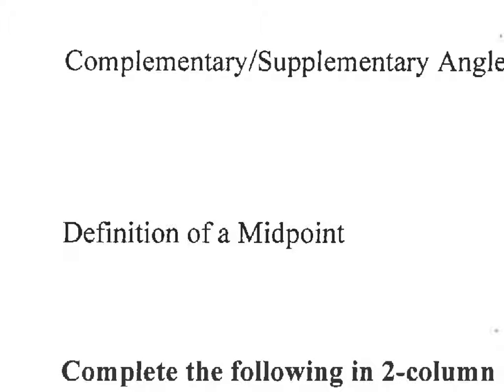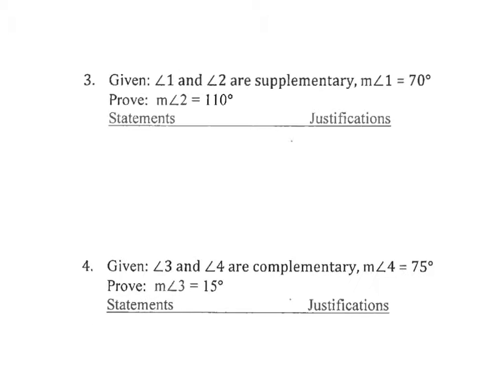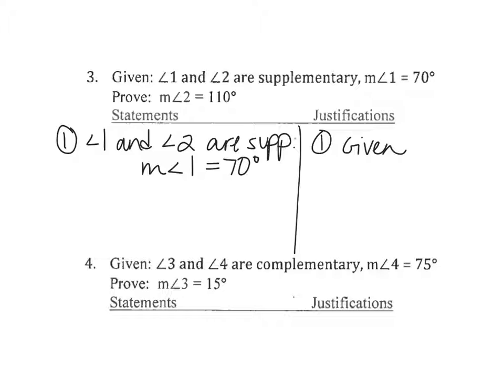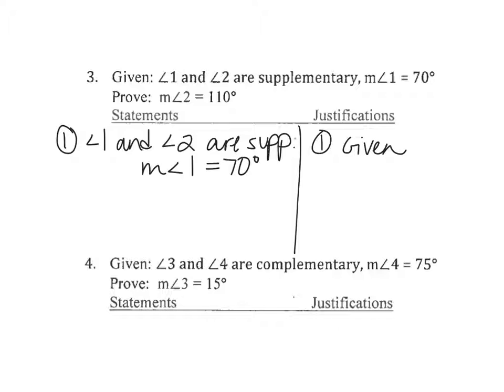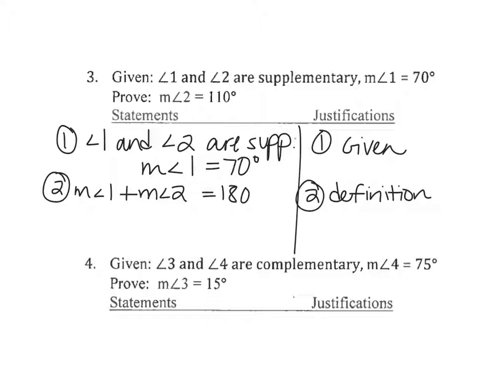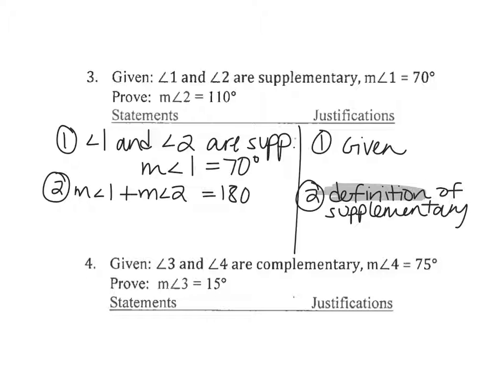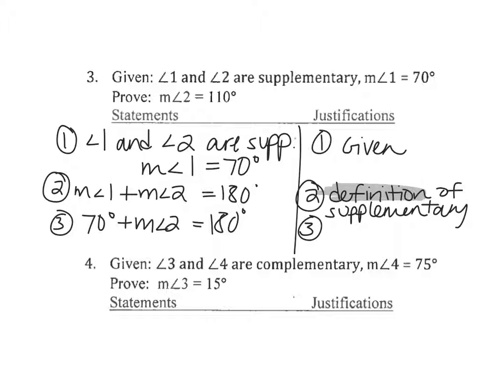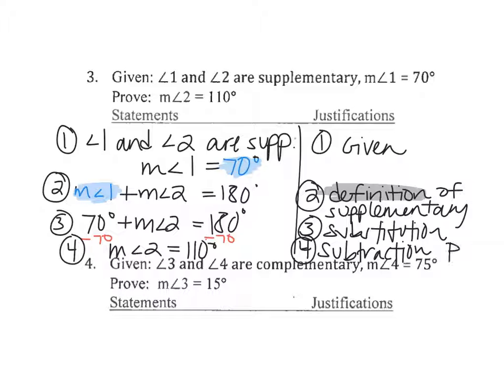Geometry 2.5 Day 2 Comp & Supp Angles